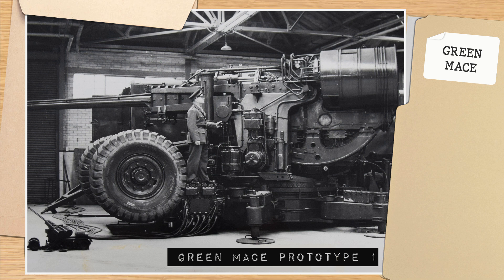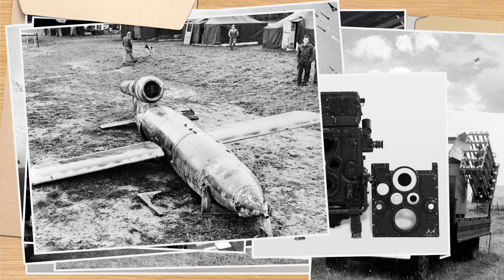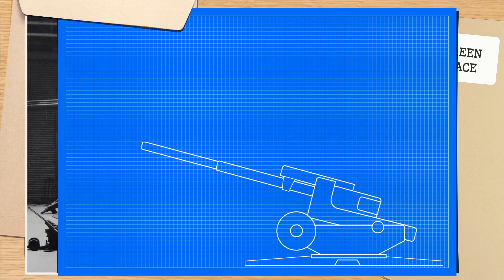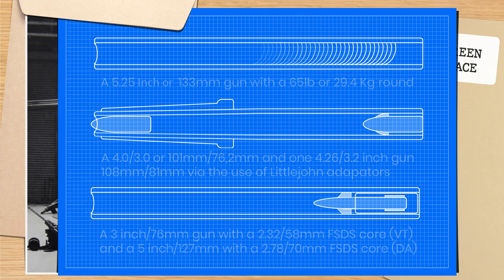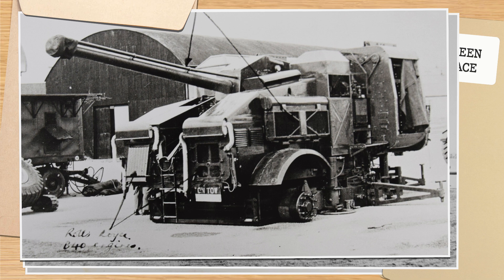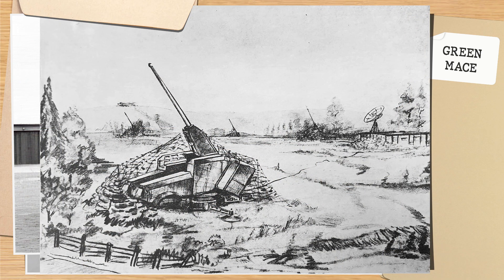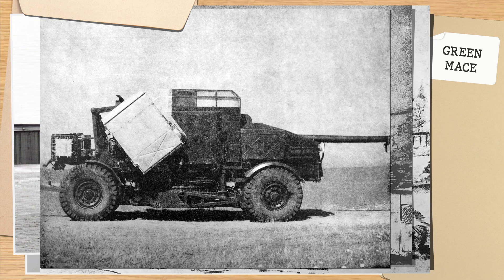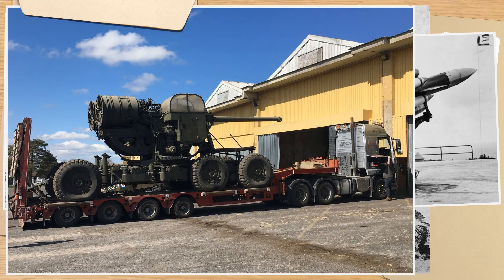Green Mace - AA Design & Development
Today's video is on the development of the Green Mace SPAAG system. Green Mace was a post-war development for an AA gun able to shoot down high-altitude bombers and fast fighters with overwhelming firepower and using long rod fin-stabilized rounds to do so.

This video will look at the origins, why it came to be, the two different types of green mace platforms, and what happened to it, and as usual had pictures not found anywhere else online.